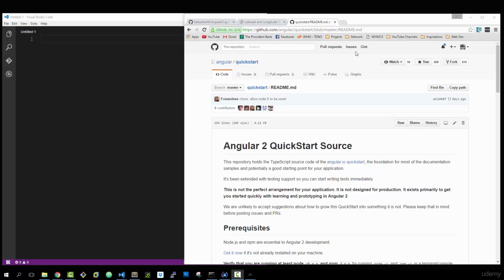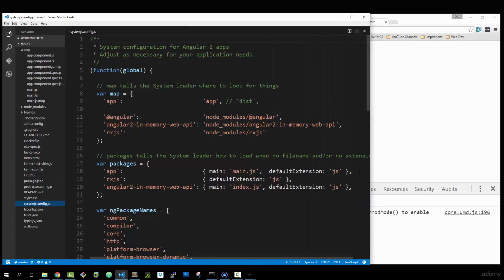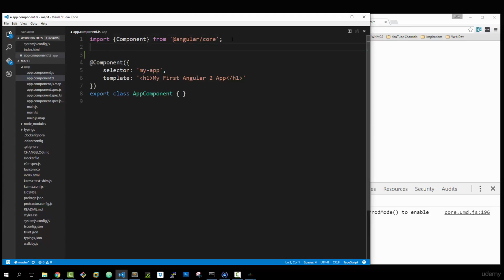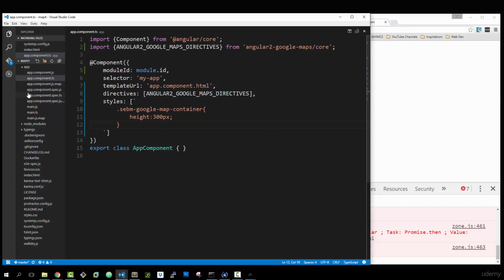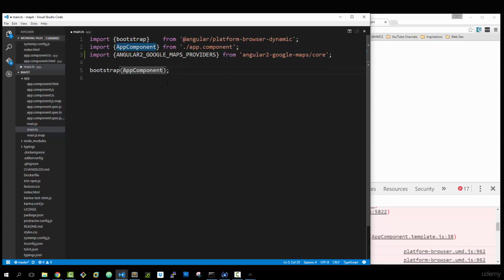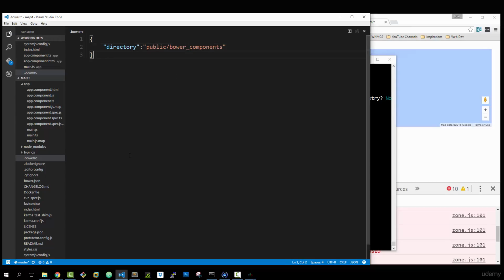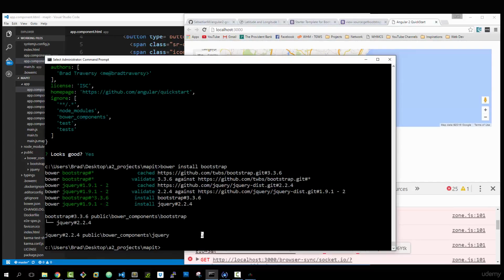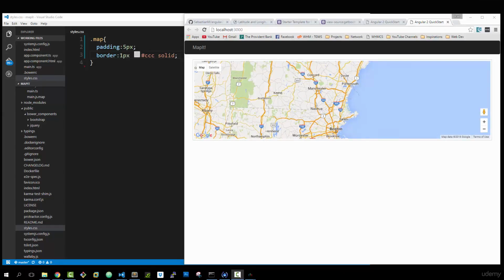063 Google Maps Setup